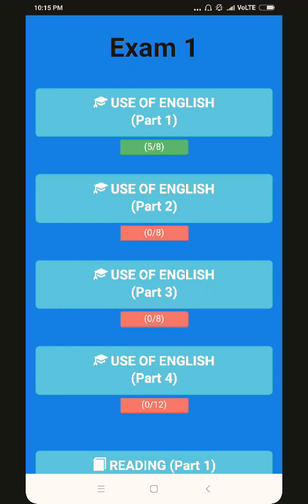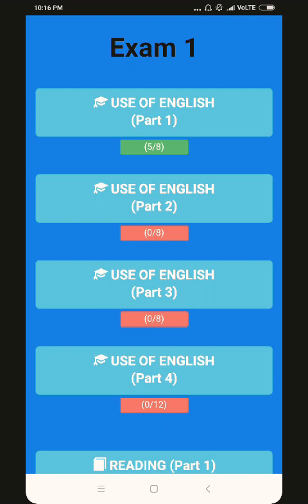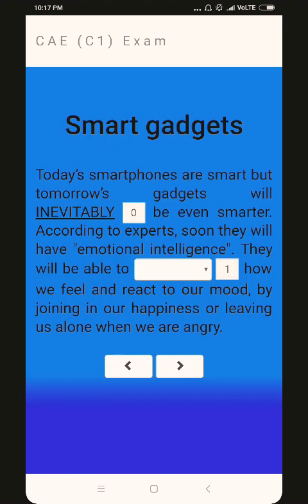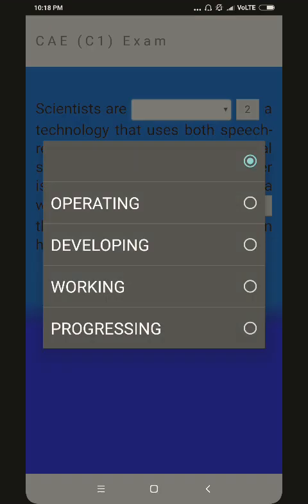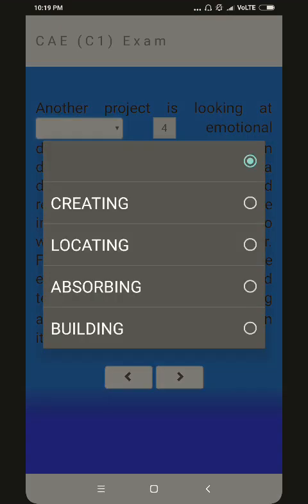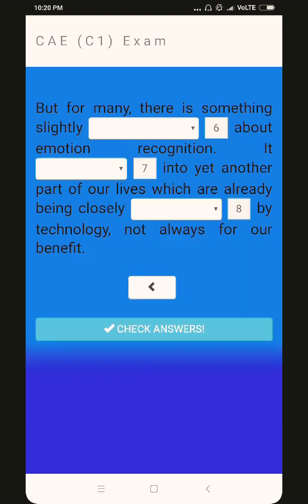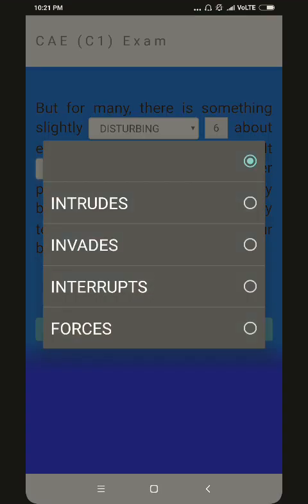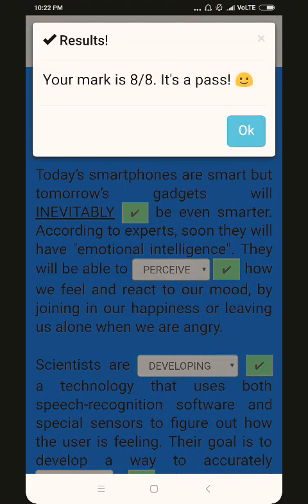Grade 7 and 8 CAE || Practice of Reading and Use of English || Cambridge Assessments